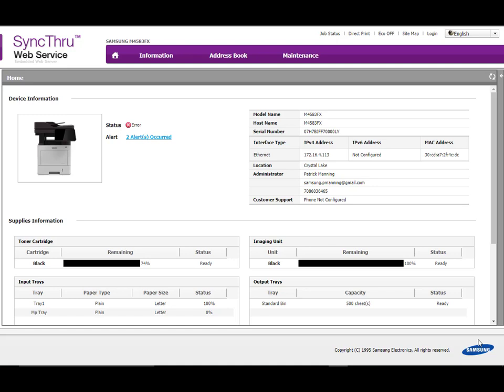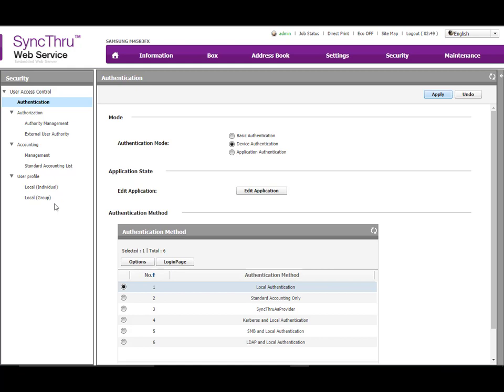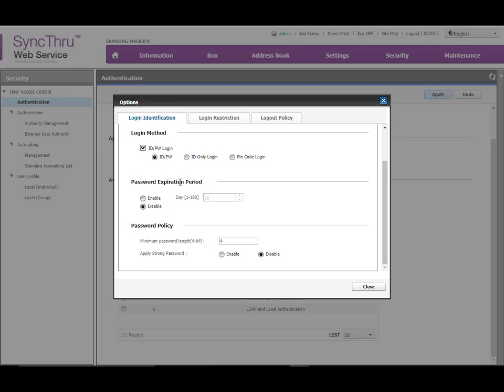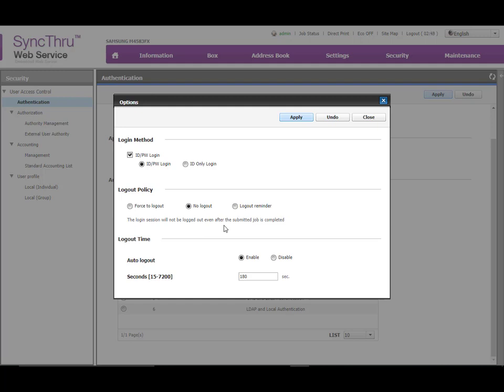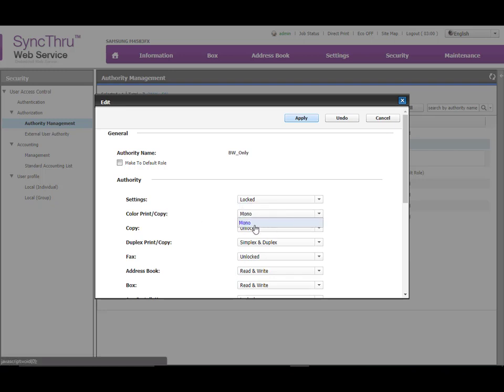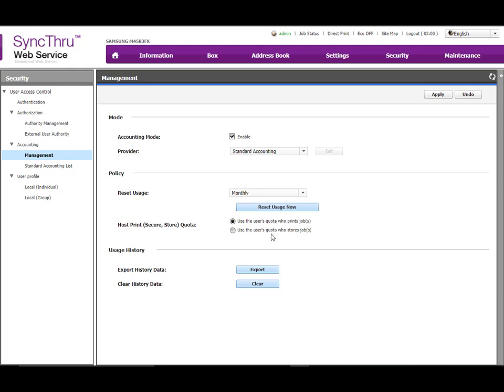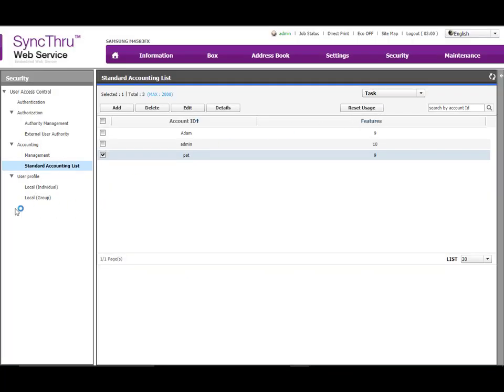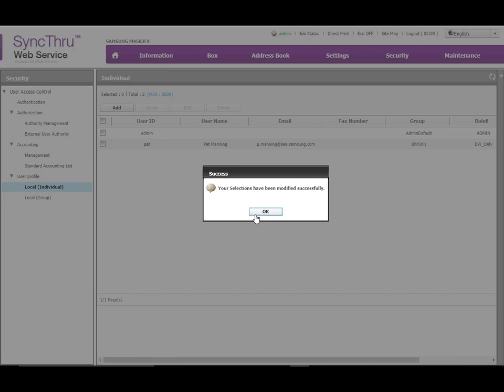Standard Accounting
A quick overview on the settings. I will be be uploading a cleaner version since the video quality is not very good.